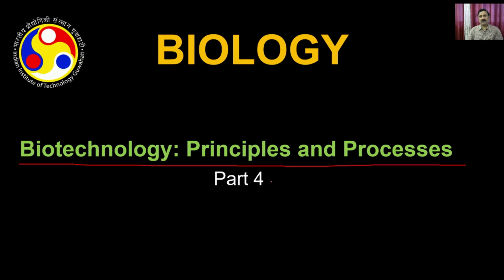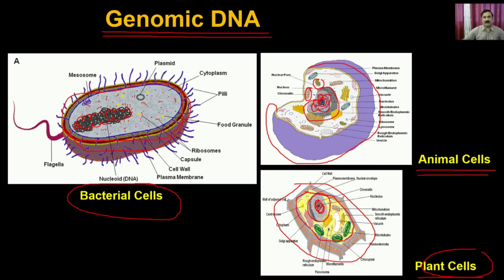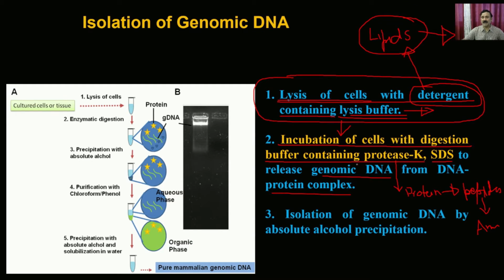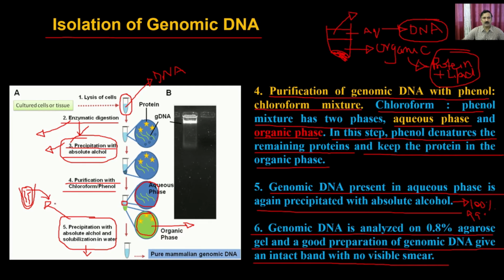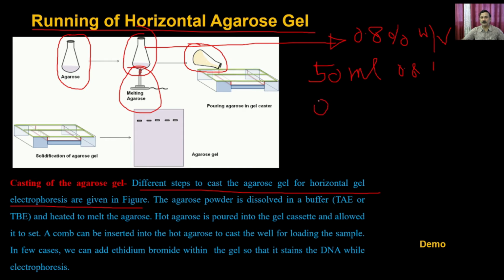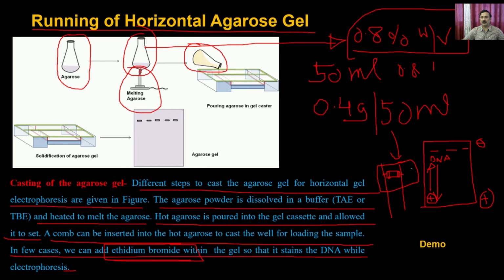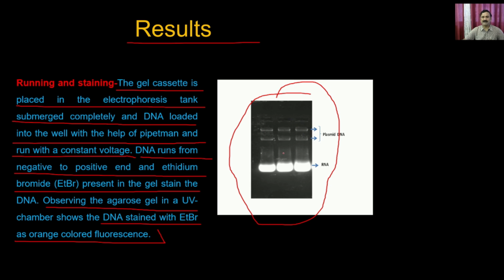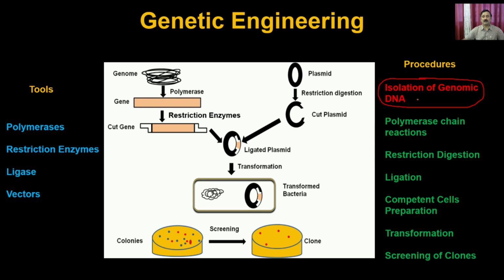Biotechnology: Principles and Processes Part-4